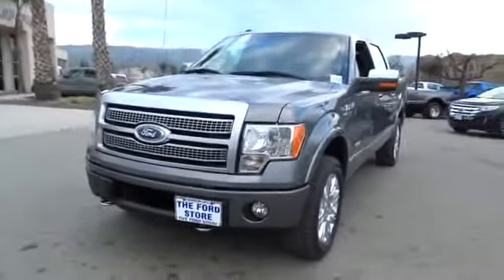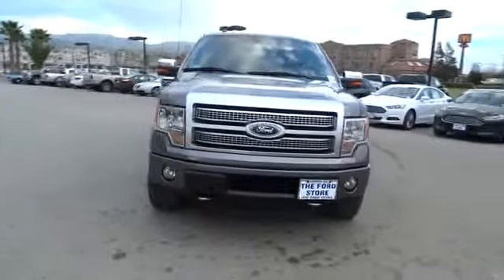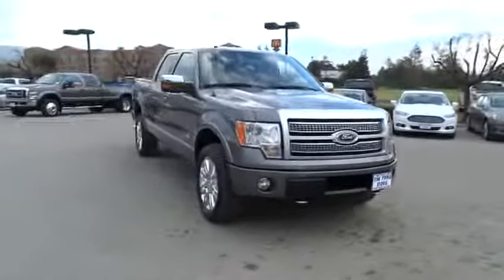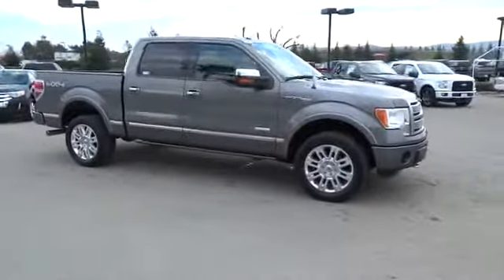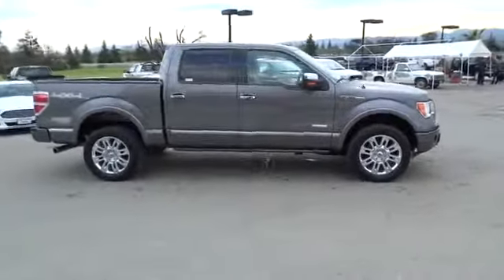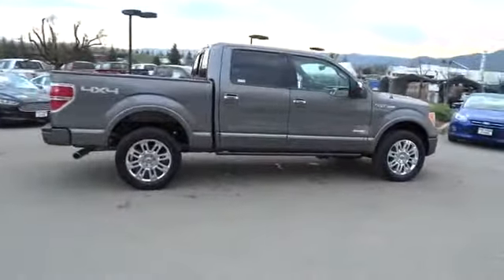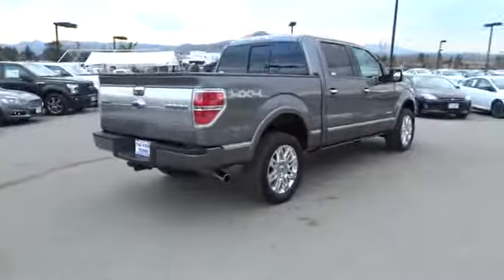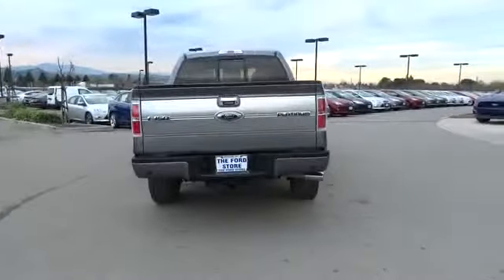2011 Ford F-150 San Jose, Morgan Hill, Gilroy, Sunnyvale, Fremont, CA 372547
2011 Ford F-150

4WD. GPS Nav! Wow! What a sweetheart! For utility and versatility, it doesn't get any better than the F-150. AutoPacific 2010 Vehicle Satisfaction Award Winner. It is nicely equipped with features such as 4WD. Ford Certified Pre-Owned means you not only get the reassurance of a 12Mo/12,000Mile Comprehensive Warranty, but also up to a 7-Year/100,000-Mile Powertrain Limited Warranty, a 172-point inspection/reconditioning, 24/7 roadside assistance, trip-interruption services, rental car benefits, and a complete CARFAX vehicle history report. While 99% of the time you'll probably be driving on pavement, the 4WD power delivery means you don't have to live that other 1% with regret. New Car Test Drive called it ...comfortable on bumpy streets around town, over rugged terrain like construction sites, farms and utility roads, and on the open highway... We put our best price online and on the car so you don't waste time and energy trying to figure out what you'll actually pay. We sell high quality pre-owned vehicles at extremely low prices with out any games, gimmicks, or high-pressure tactics. We do business the way business should be done.